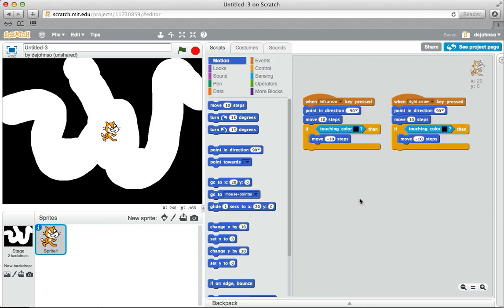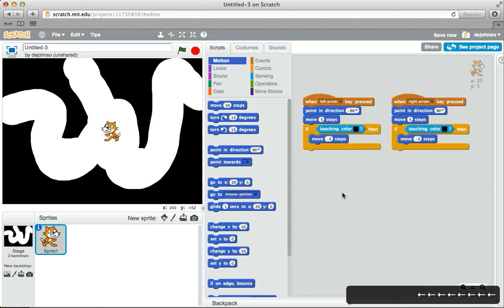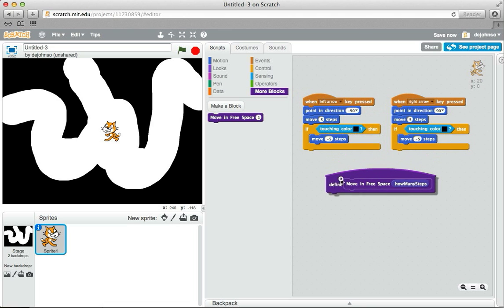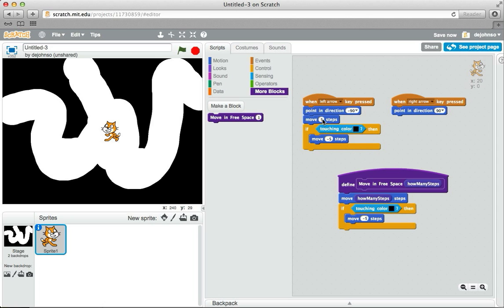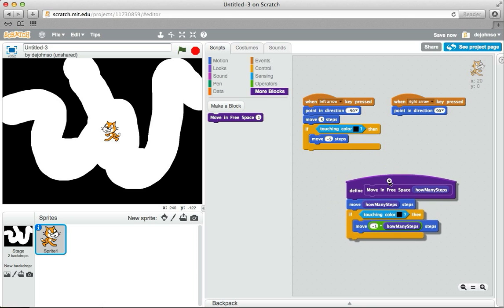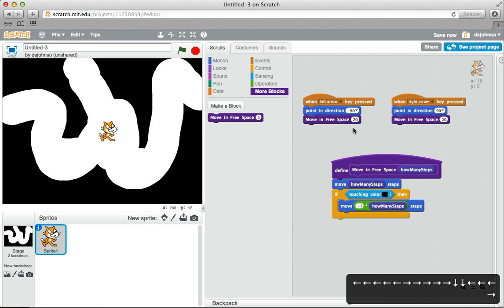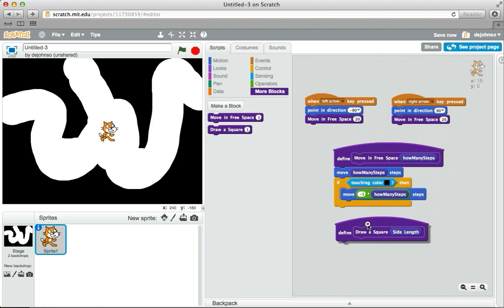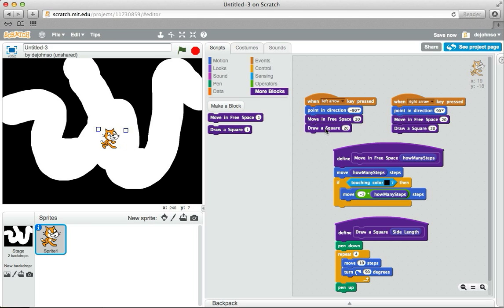Learning Scratch: Lesson 11- More Blocks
More blocks allow you to define your own Scratch blocks. This video shows you how.